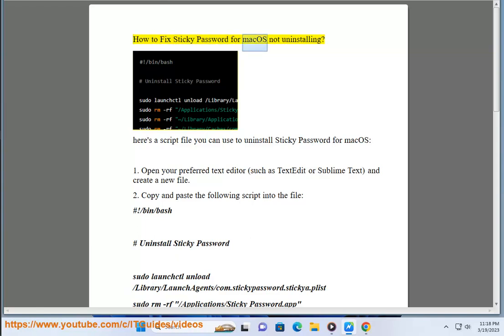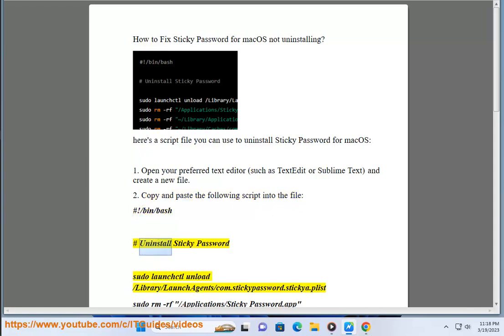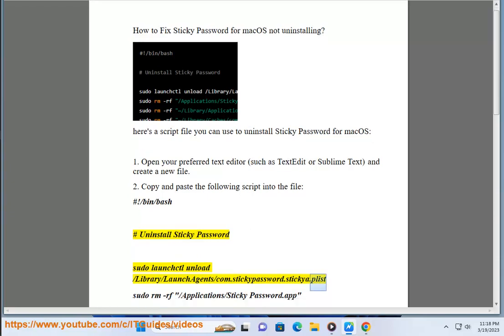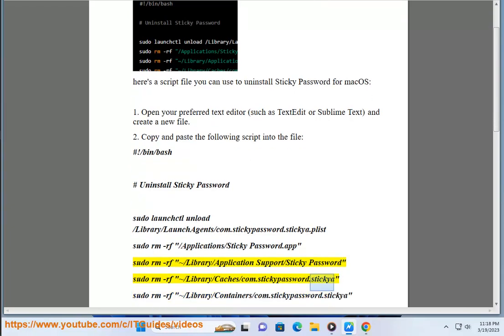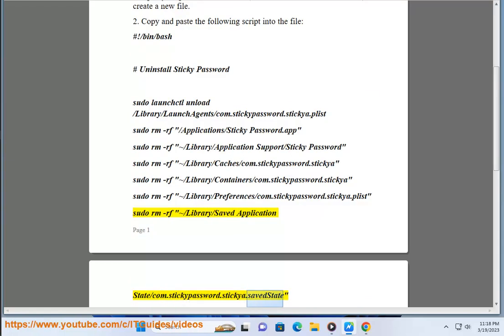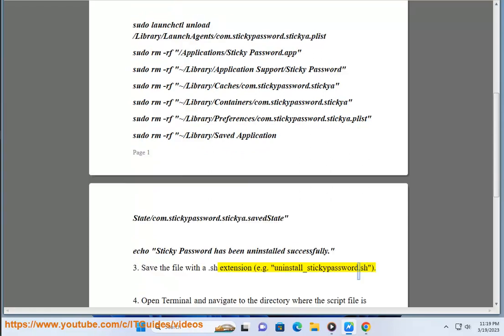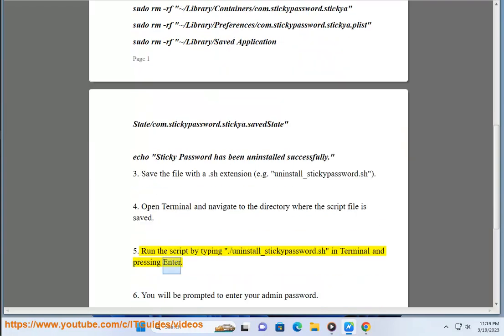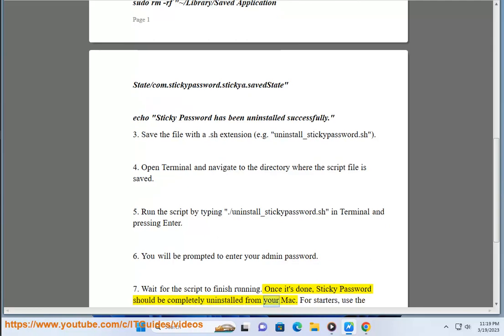Fix Sticky Password for macOS not uninstalling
Here's how to Fix Sticky Password for macOS not uninstalling. in on time.

Below are the Sticky Password for macOS uninstall script codes (beta):

#!/bin/bash

# Uninstall Sticky Password

echo "Sticky Password has been uninstalled successfully."